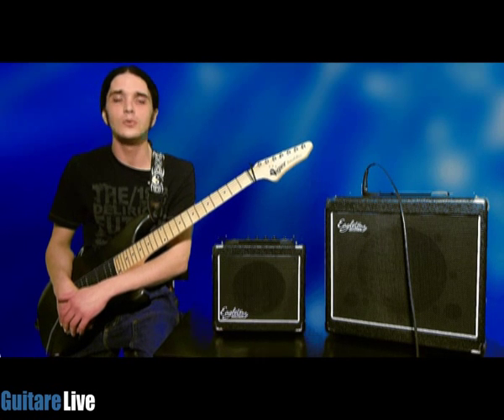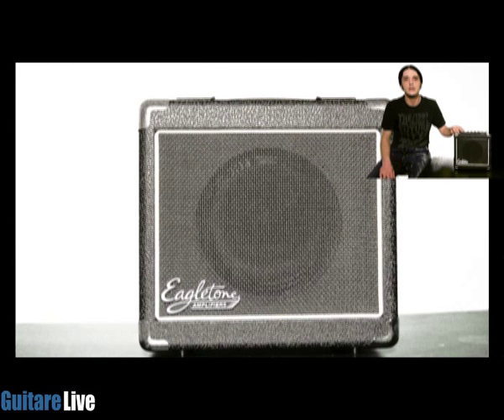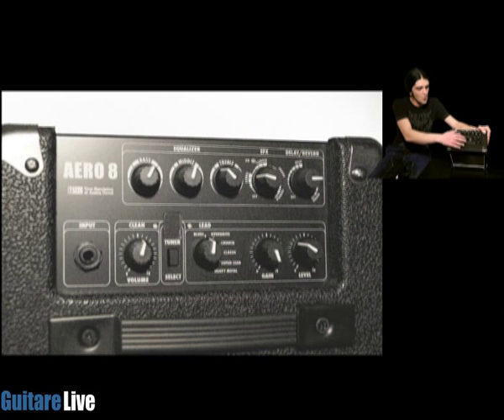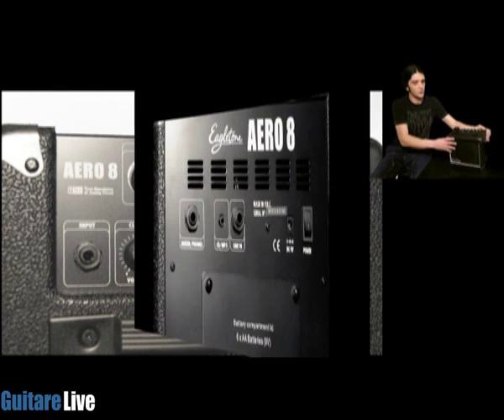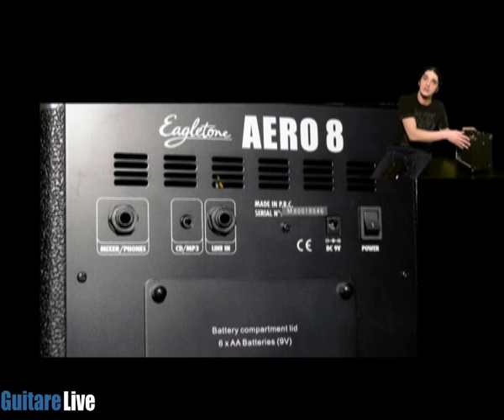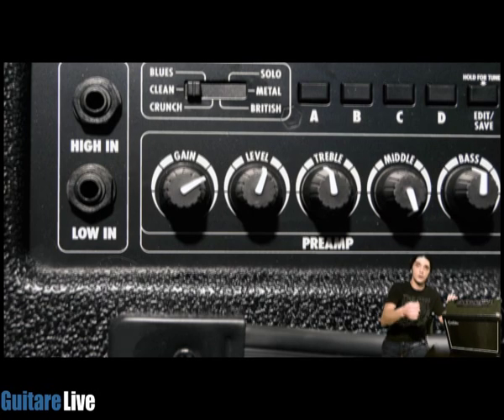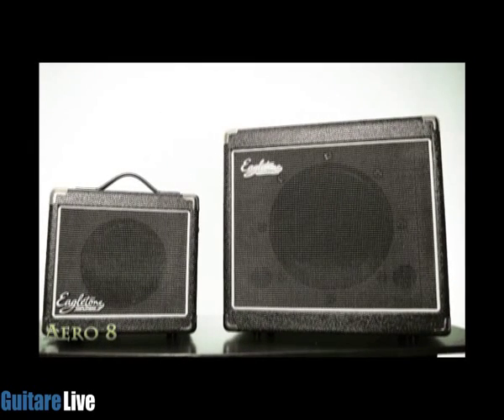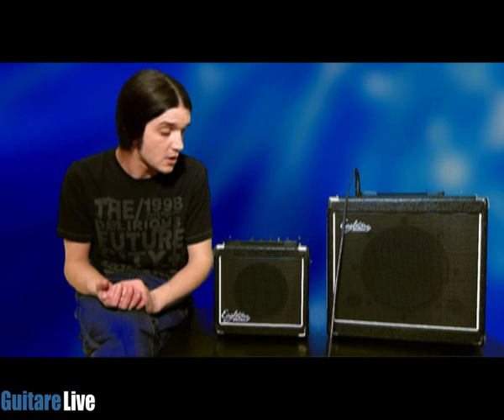Eagletone Aero 8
La série Aero de chez Eagletone vous proposes 3 modèles allant de 4 à 30 watts. Nous commençons la série de tests avec le modèle transportable de la série : l'Aero 8.